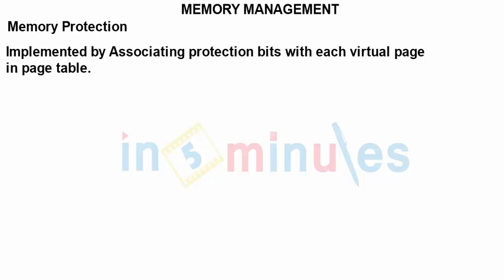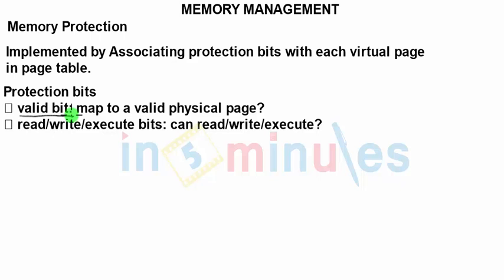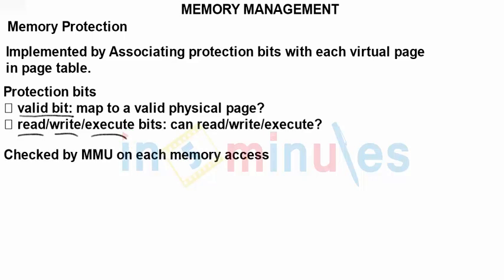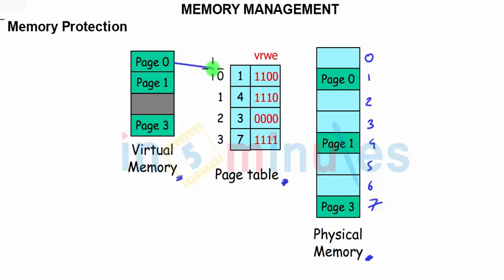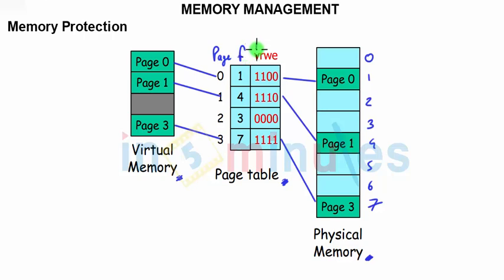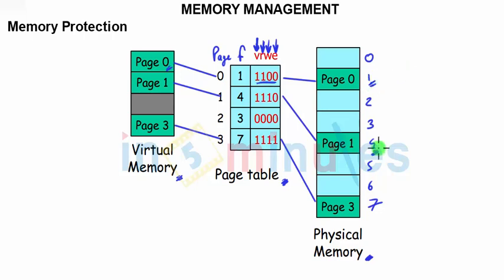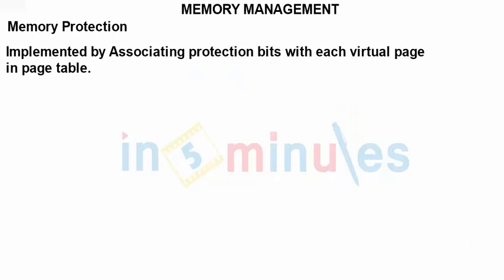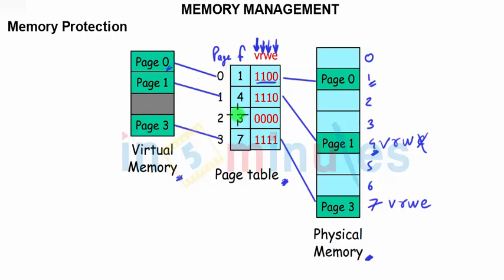V95 | Memory Management - Memory Protection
This video explains about Memory Management - Memory - Protection